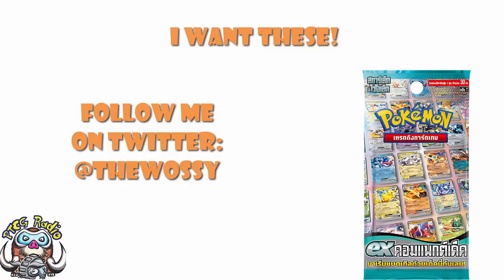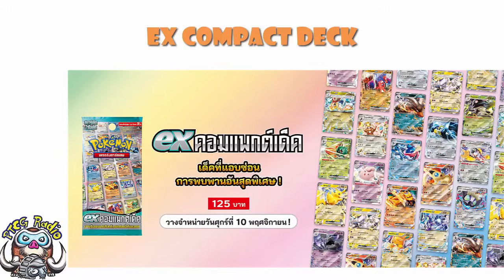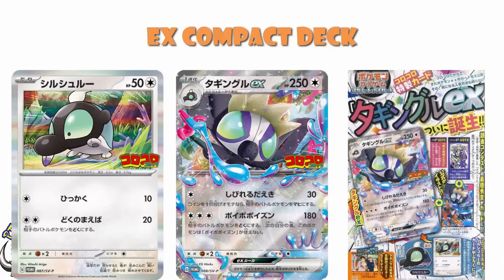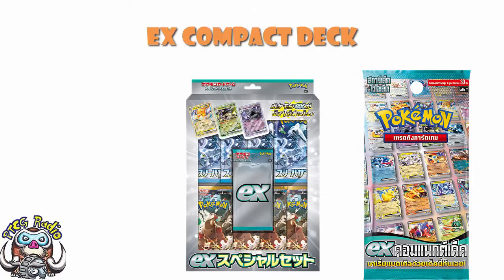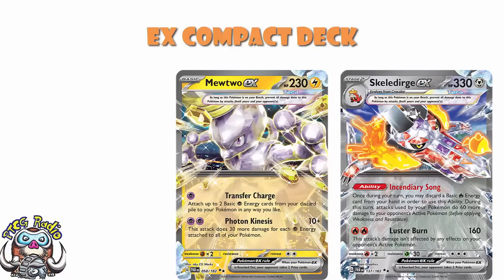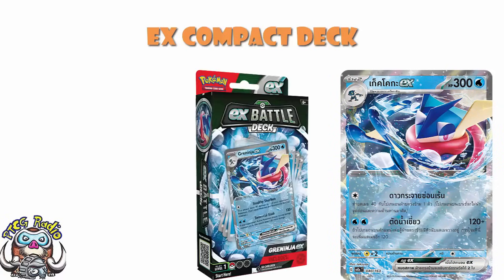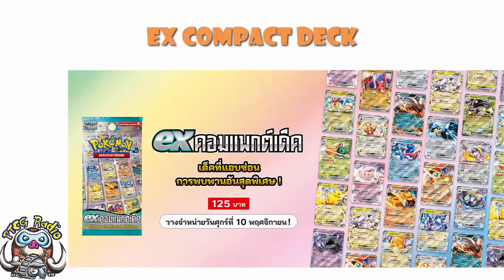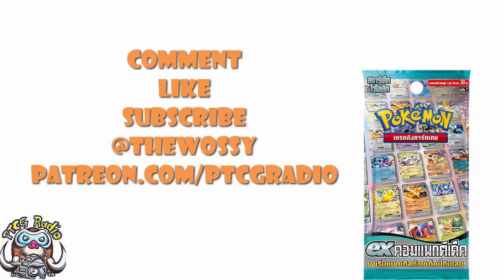Surprise, Aweomse New Pokémon TCG Set Officially Revealed! (Pokémon TCG News)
There's a new set coming that is surprising, awesome and something we should be jealous of! Come see!